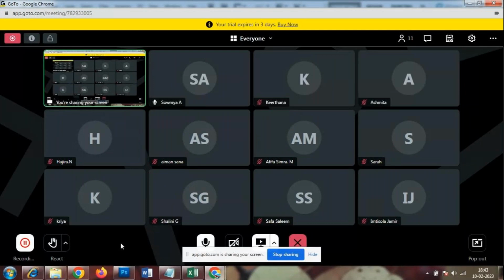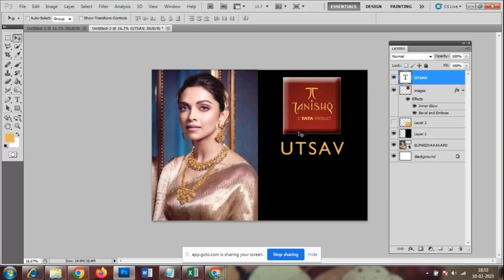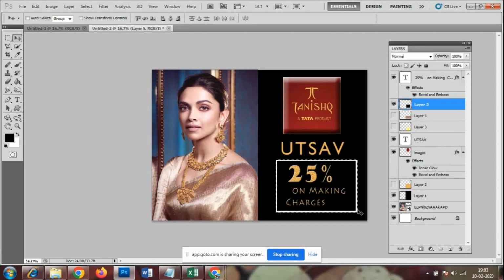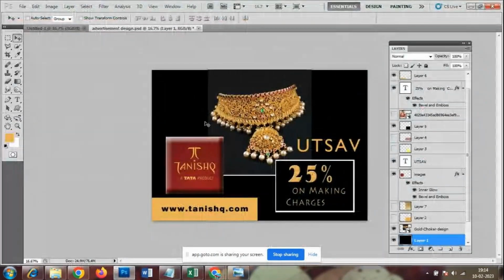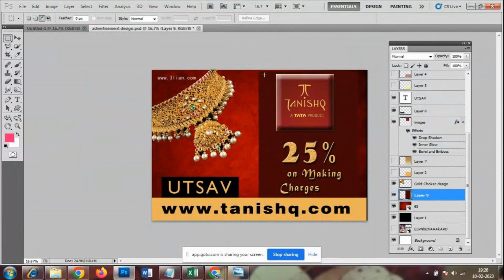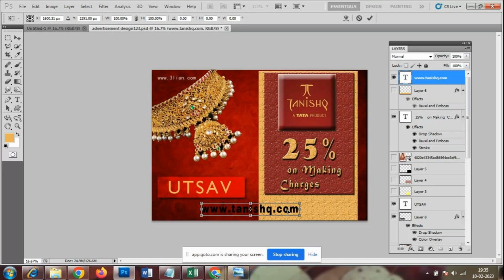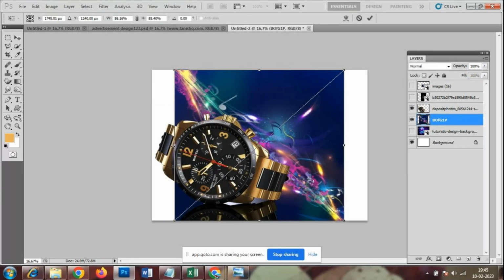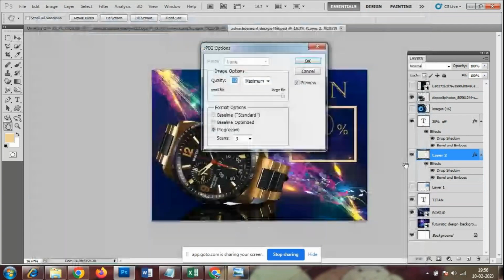Sowmya Graphic Design 10th Feb 23 MCC